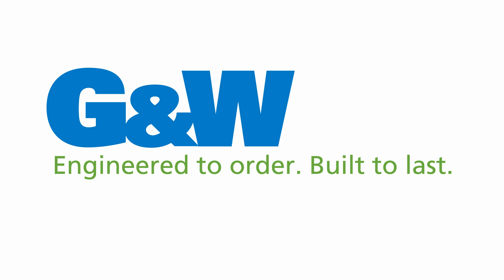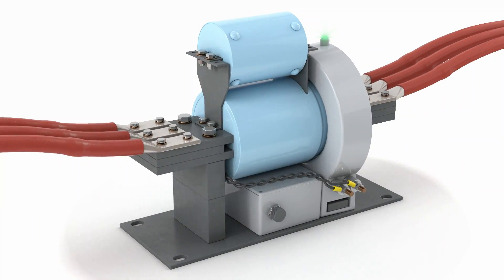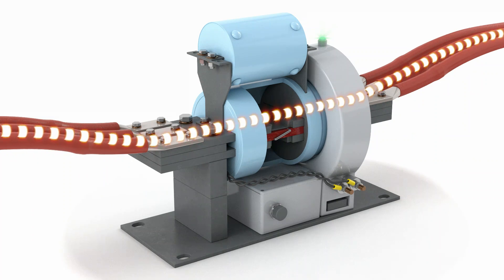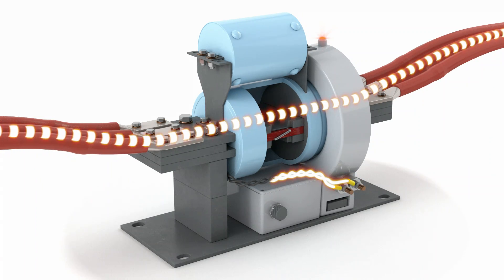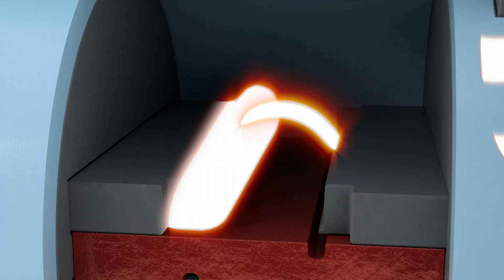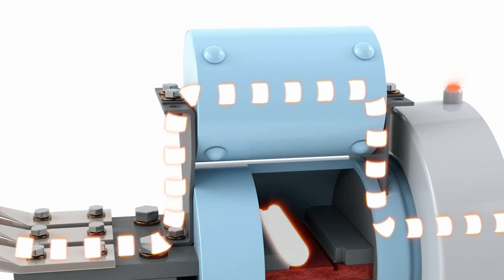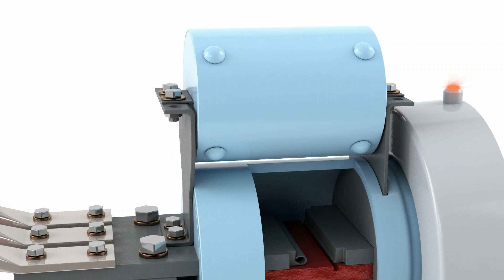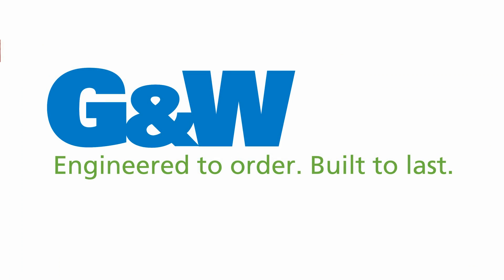How Current Limiting Protectors Work: A Simple Explanation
See the advanced capabilities of G&W Electric's CLiP®-LV Protector in mitigating arc flash incidents and safeguarding overdutied equipment from high fault currents. Our state-of-the-art current limiting protector offers an electronically triggered commutating form of current limitation, ensuring superior protection for your electrical systems. By integrating G&W Electric's CLiP®-LV Protector, you can enhance safety measures, reduce the risk of electrical hazards, and extend the lifespan of your equipment.

Learn how this innovative solution delivers reliable performance in fault current management, providing peace of mind and compliance with industry standards.

Since 1905, G&W Electric has prioritized our customers by delivering innovative power grid solutions tailored to unique needs. As a global supplier in the electric power industry, we offer custom-engineered products, including solid dielectric and SF6 switchgear, reclosers, system protection equipment, and automation controls.

Our commitment to quality and long-term reliability is backed by extensive research, development, and rigorous testing. We are ISO 9001 and ISO 14001 certified and hold a LEED Gold® certification.

About G&W Electric Company: G&W Electric has been at the forefront of the electric power industry since introducing the first disconnecting cable-terminating device over 100 years ago. Our consultative approach ensures that our solutions meet the specific needs of our customers. We continually invest in cutting-edge technologies to bring you the best in power grid solutions.